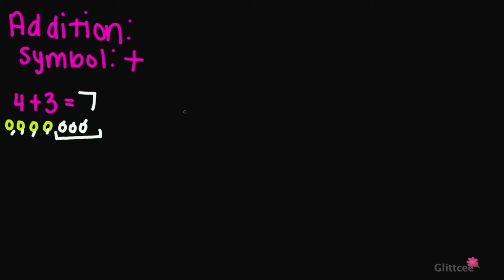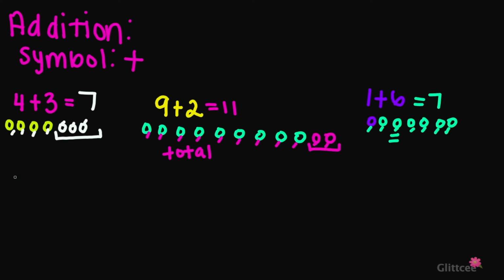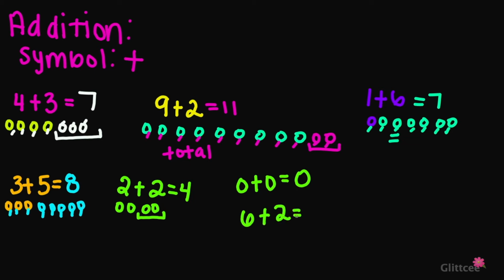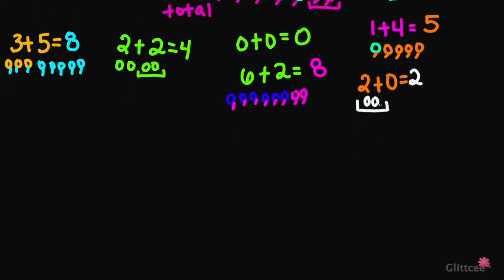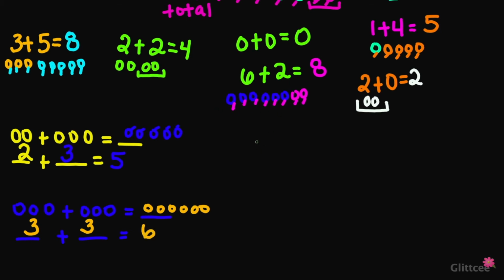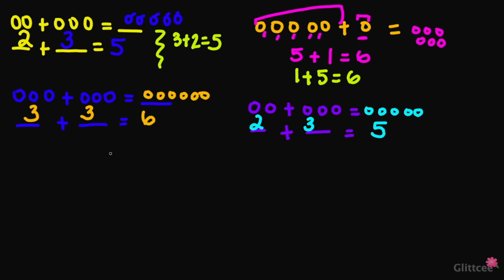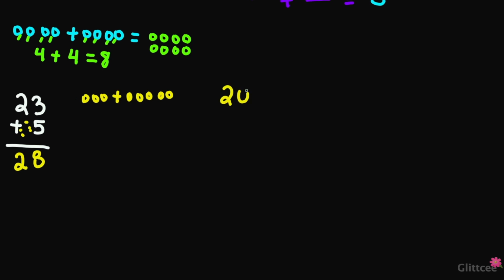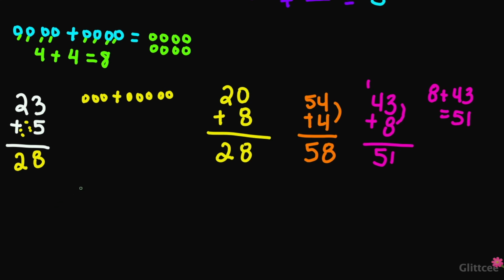Basic Addition | 1 digit and 2 digits, let's practice basic addition 📝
Hello Everyone! Thank you for stopping by! In today's video we review basic addition.

As of today:
🚫 No Instagram
🚫 No Twitter
🚫 No Facebook

🌼Glittcee™
Pronounced: Glitt-cee